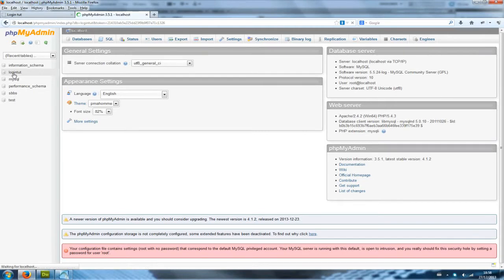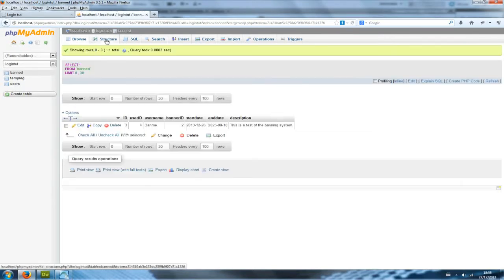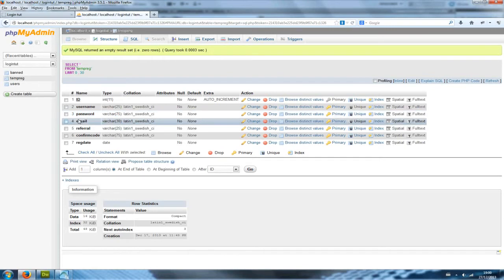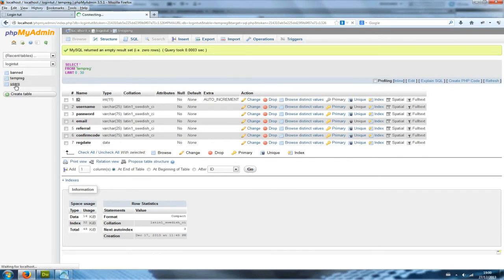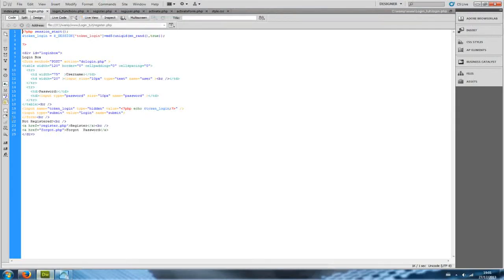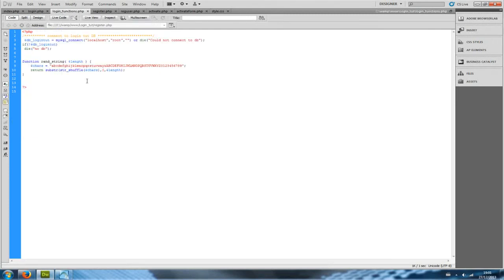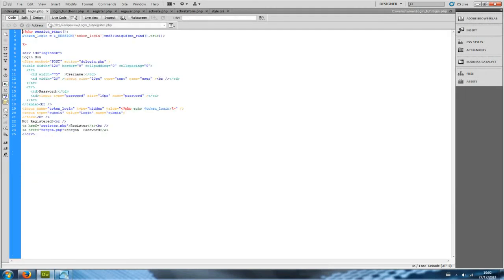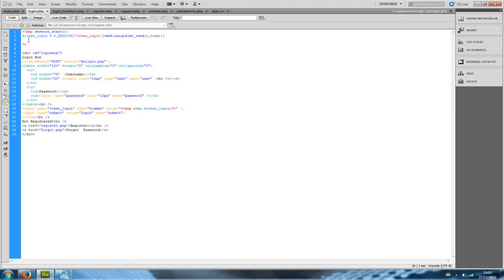PHP MySQL Login Tutorial PT 1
Welcome to your first PHP MySQL Login tutorial!
In this part we will set up the MySQL db and look at the login.php page.
In this tutorial series we will be building a  simple login system form using PHP and MySQL

The login page is the most important web page in web-development, the login page provides secure access to websites for registered users only.  Logged in users get privileges to access the web page in a secure manner.